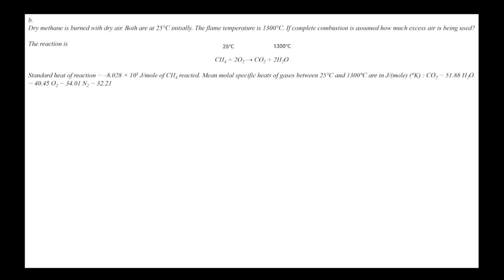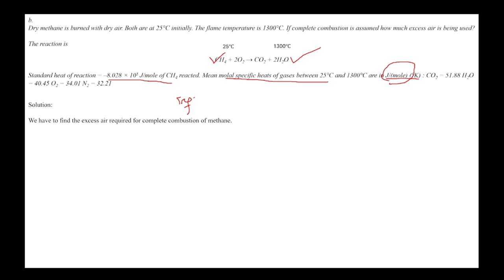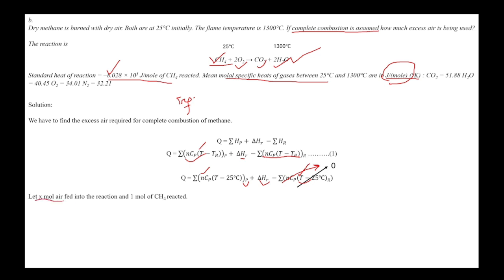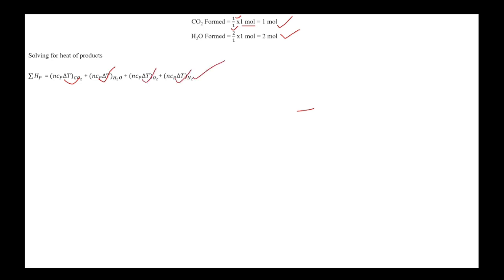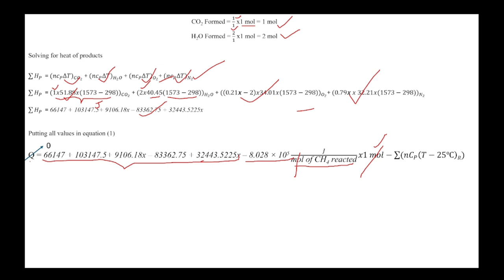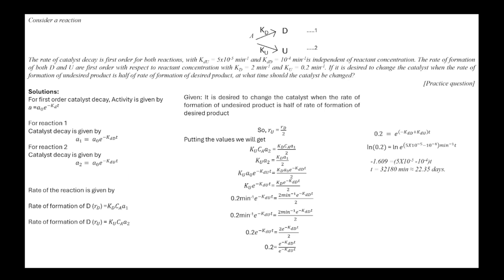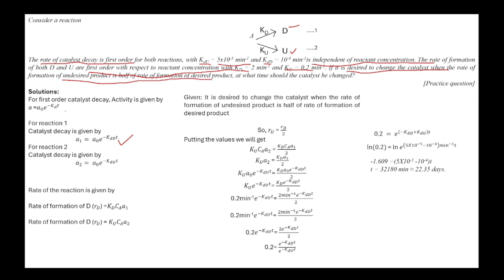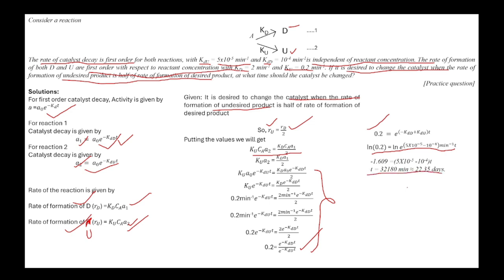Gate 1992 solution I chemical engineering I PYQS